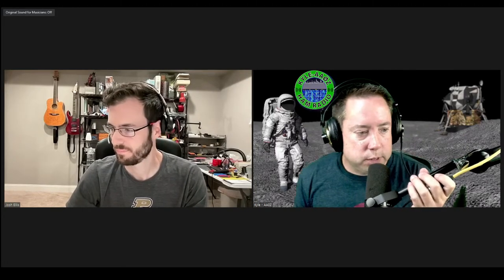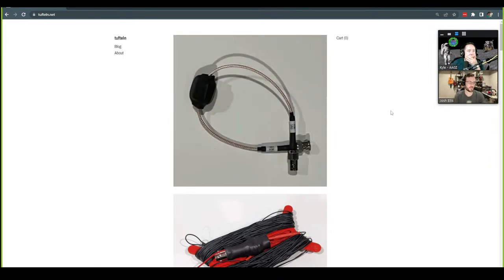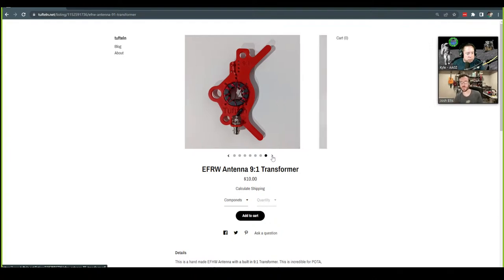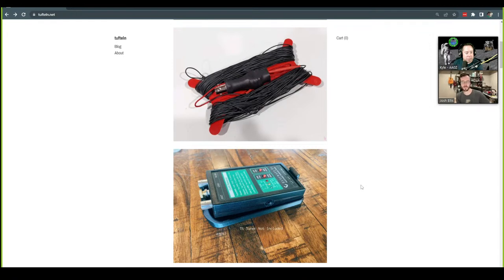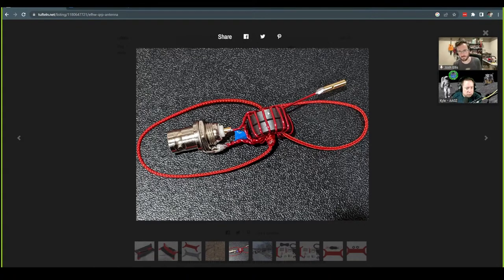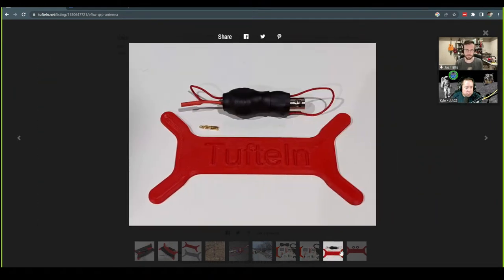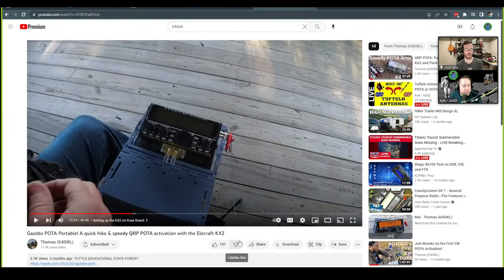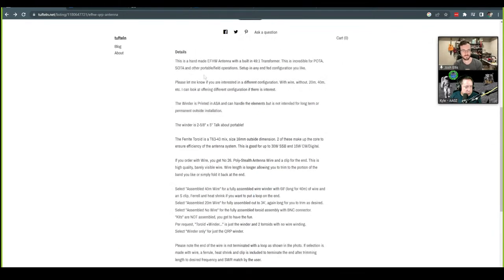Tufteln Antennas - A Perfect POTA or SOTA Field Antenna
On this stream we welcome Joshua (N5FY) to the channel to talk about his line of QRO and QRP antennas.  Purchase Joshua's antennas at the below site.